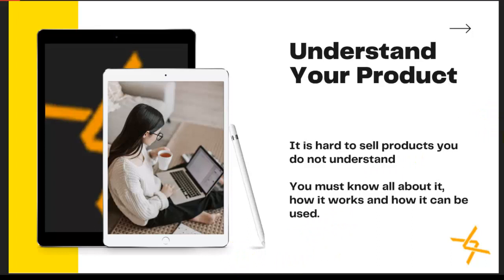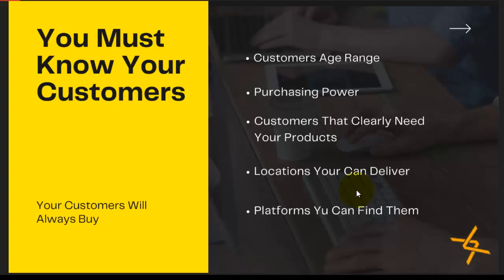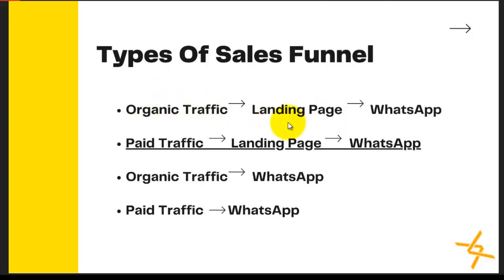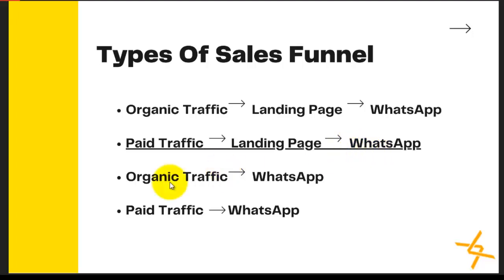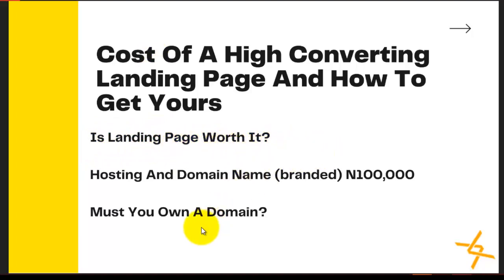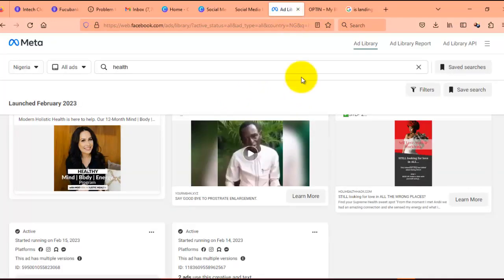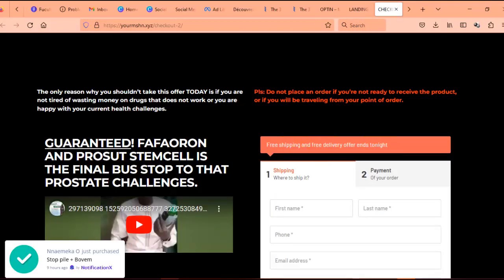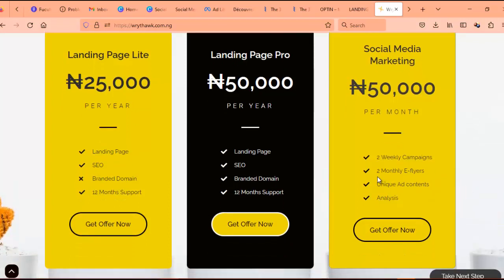HOW TO GROW YOUR TARGET MARKET AND START SELLING MASSIVELY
You can watch all over again to fully digest this mind blowing masterpiece.